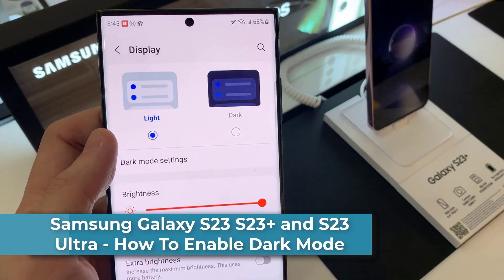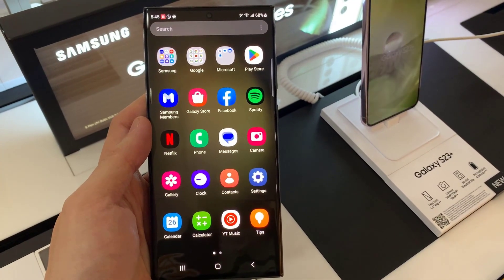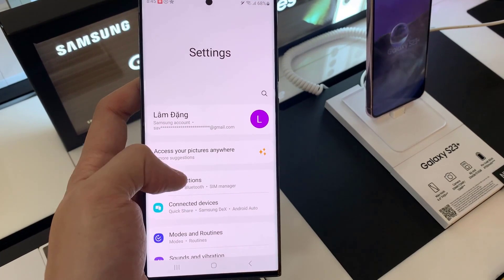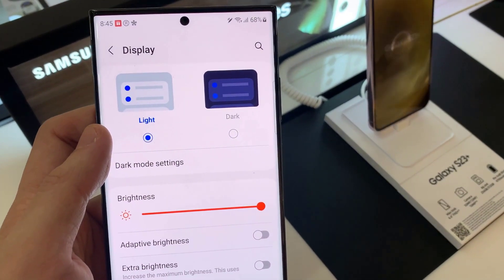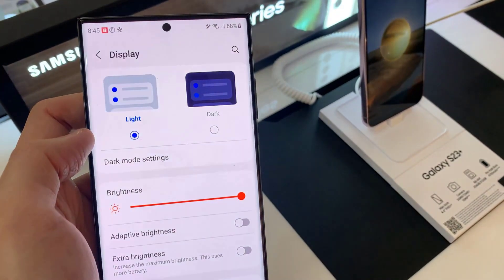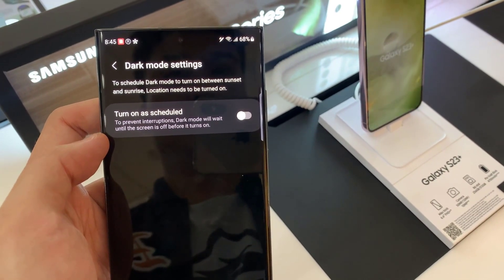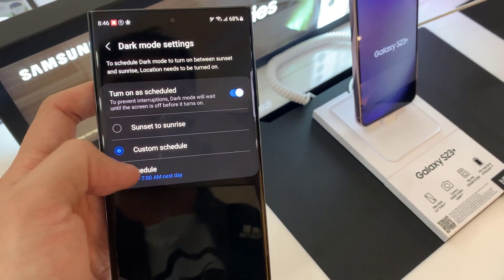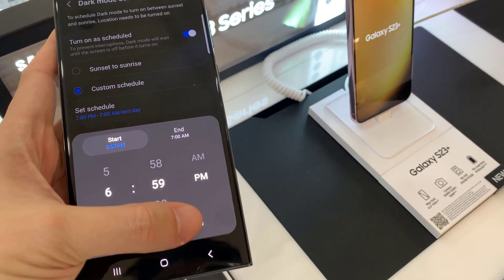Samsung Galaxy S23 S23+ and S23 Ultra - How To Enable Dark Mode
Here's how to enable dark mode on Samsung Galaxy S23. These instructions will work on the Galaxy S23+ and Galaxy S23 Ultra as well.

Dark Mode On Samsung Galaxy S23 S23+ and S23 Ultra

How to Get Into Galaxy S22 Dark Mode Settings
Apply Dark Mode
 Schedule dark mode On S22 Ultra

The Samsung Galaxy S23, S23+ and S23 Ultra all have OLED displays.  Besides looking great,  Dark mode helps to save battery life. It might also save your eyes at night. Turn on dark mode!